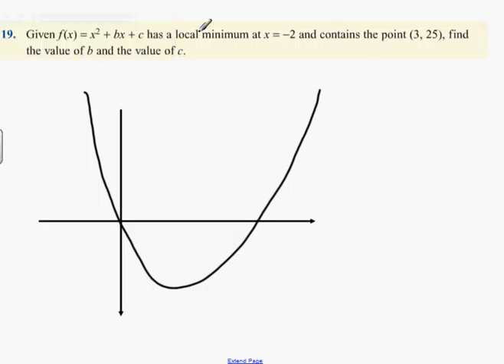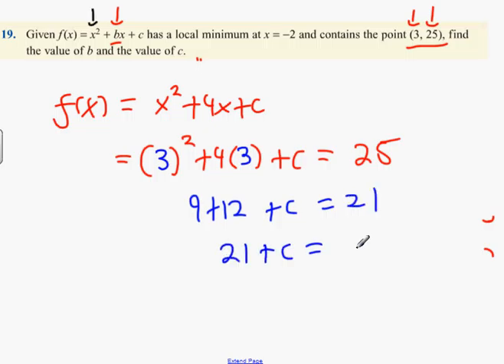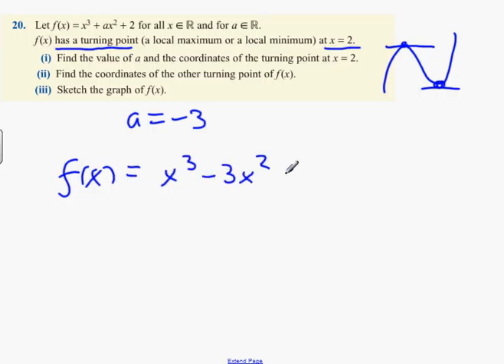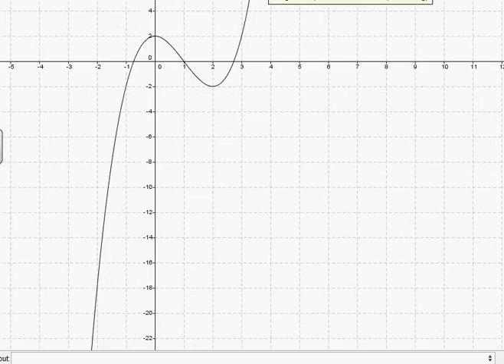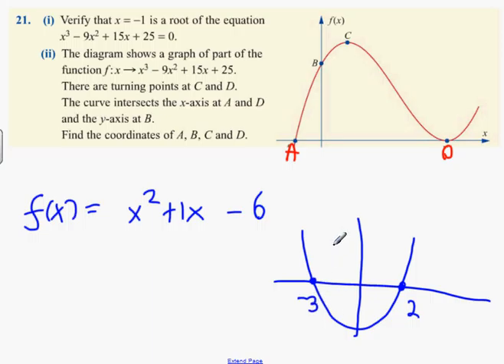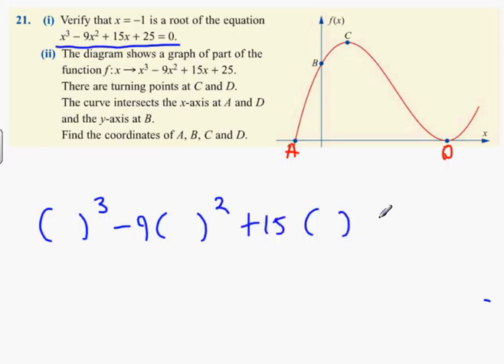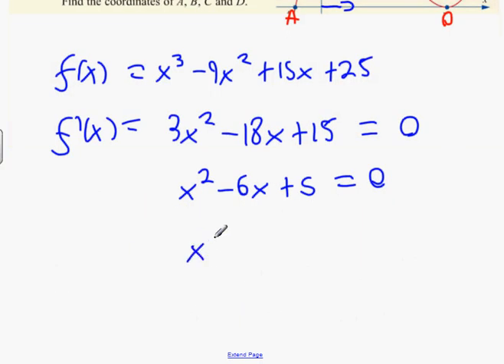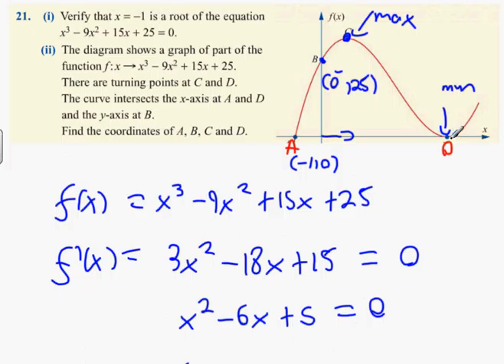5diffo 8 6 q19q20q21